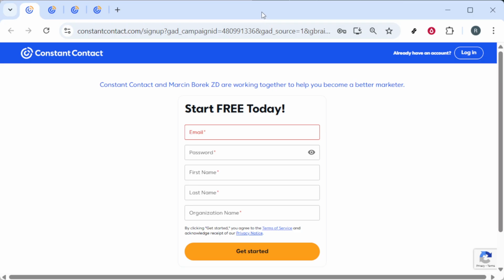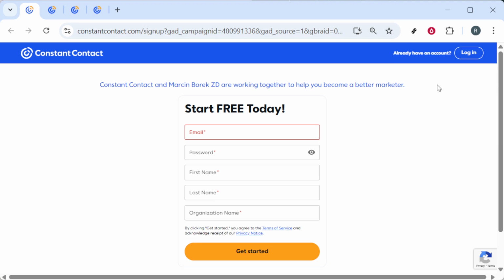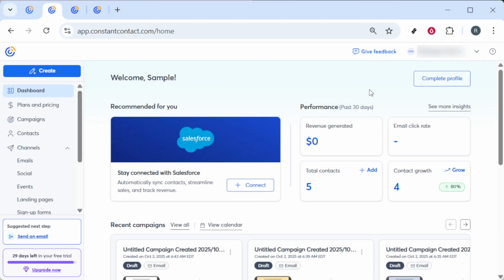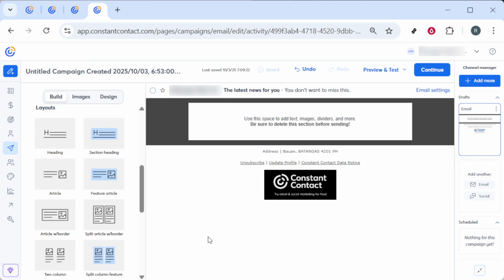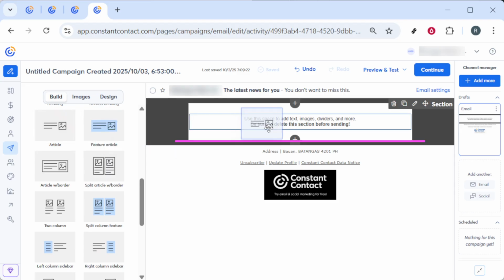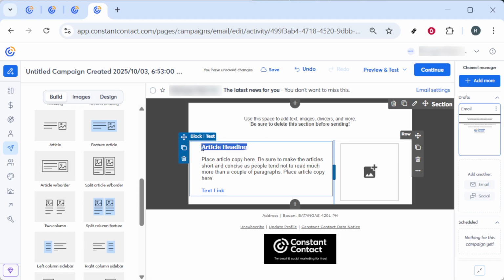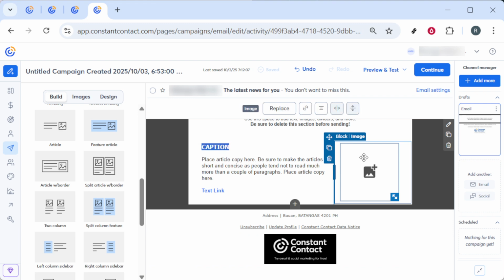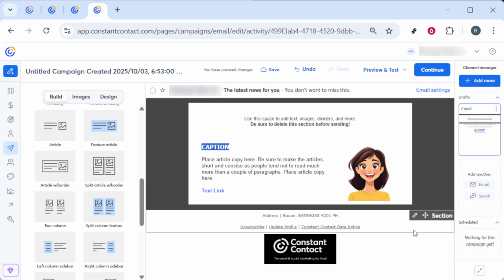How To Add A Caption To A Photo In Constant Contact | Easy Guide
🖊️ Add context to your visuals by learning how to add a caption to a photo in Constant Contact. Captions help explain images to your audience.

✅ Insert photo captions
✅ Add descriptions or notes
✅ Make visuals more engaging